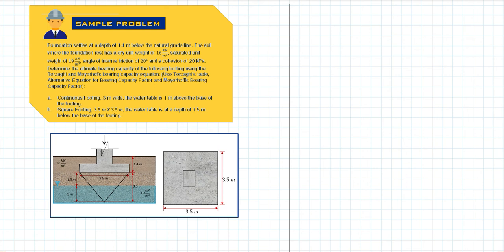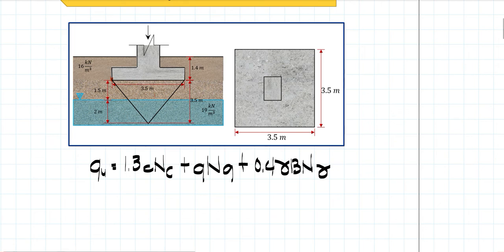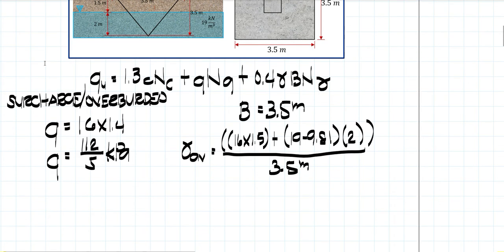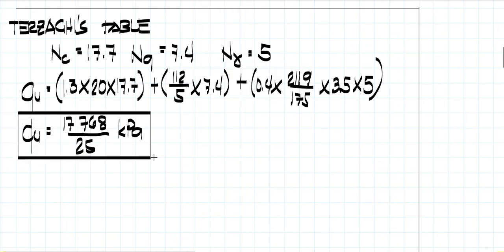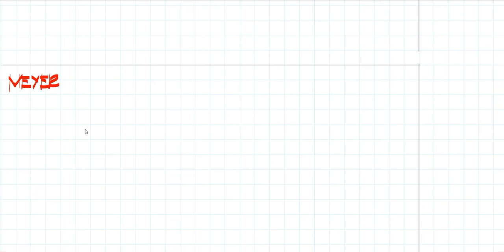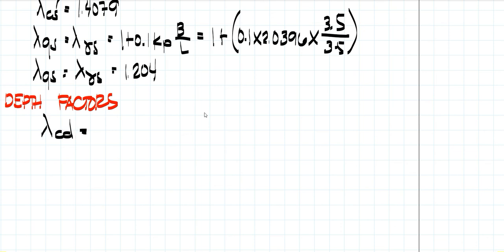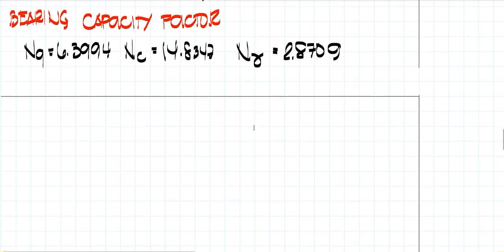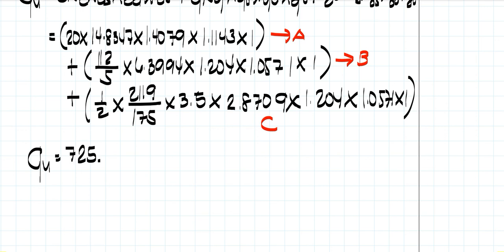Ultimate Bearing Capacity for Shallow Foundation (Sample Problem) Part 2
Square Footing Using Terzaghi's and Meyerhof's Bearing Capacity Equation